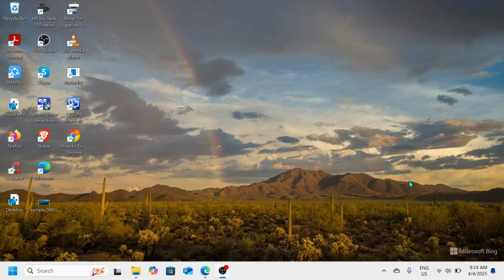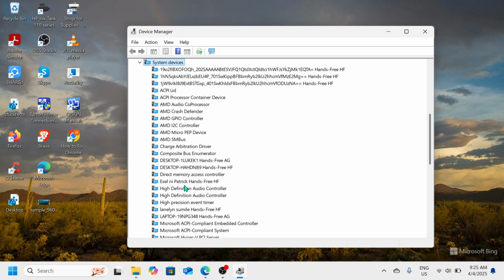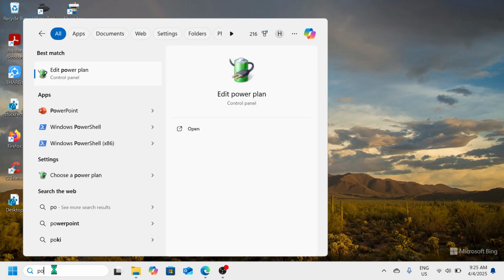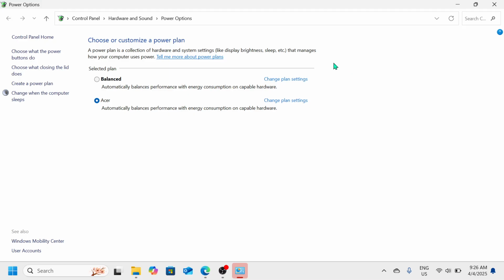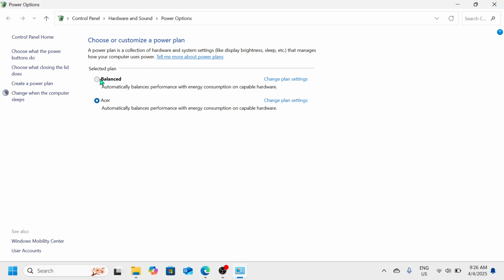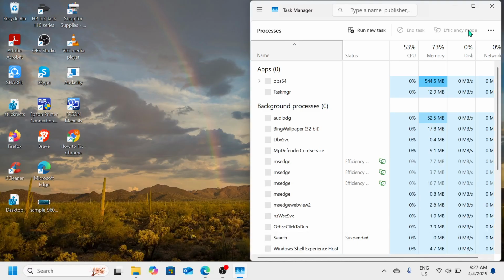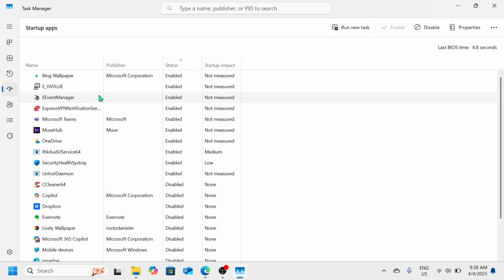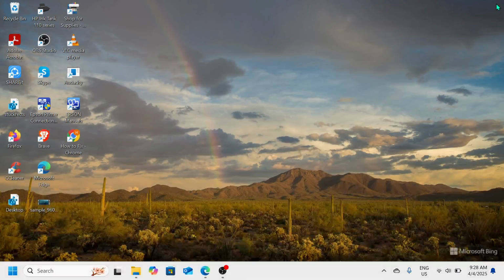How to Fix 100 CPU Usage Windows 11 EASY FIX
Struggling with 100% CPU usage in Windows 11? In this video, we’ll show you easy fixes to reduce CPU usage and improve your system's performance. Follow these simple steps to identify the issue and get your PC running smoothly again. Watch now for a quick and effective solution!